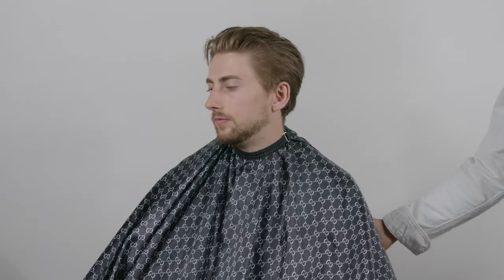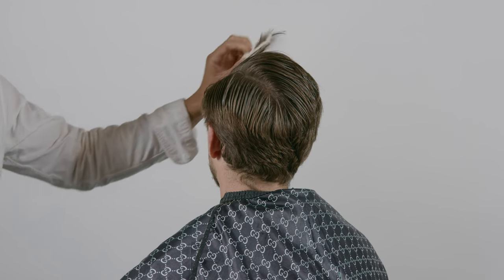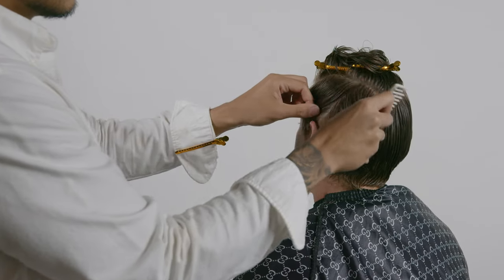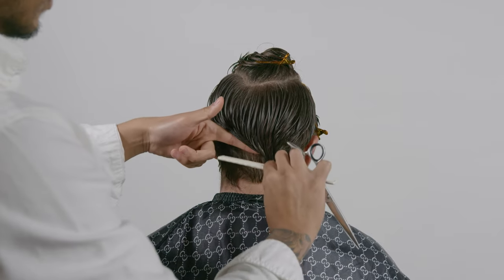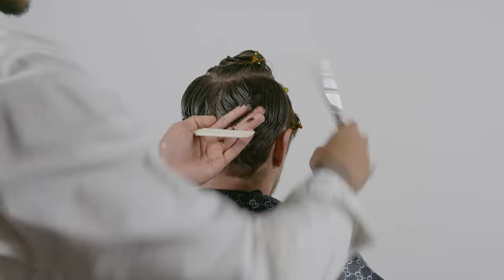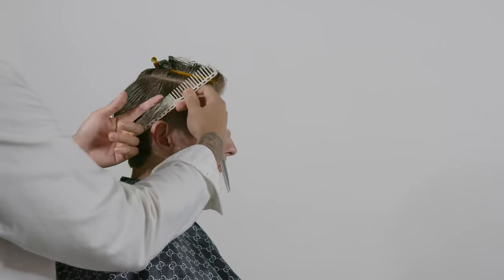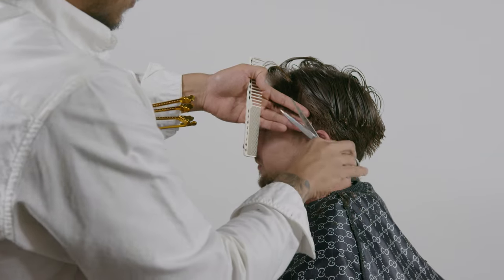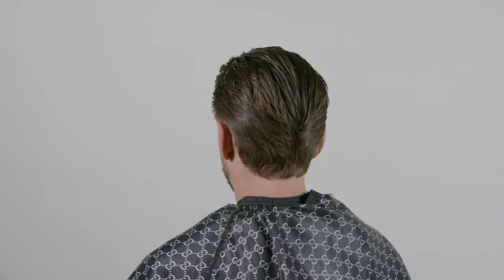Sectioning Hair Making every cut Easy | Tutorial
Sometimes you might feel overwhelmed by the amount of hair you have in front of you. This is why you need to section the hair before every cut! In this video we will show you a few tricks and secrets to making sectioning hair much more simple.
In this tutorial, I'm going through the steps, tricks, and tips to make every cut easy and clean.

If you need to revamp your barber tool chest, check these tools that I'm using:
Wahl Professional Senior (Cordless)
Wahl Professional Senior (Corded)
Wahl Professional Cutting Guides
Wahl Professional 1/8" Cutting Guide
Wahl Professional 1 1/2" Cutting Guide
Andis 74000 Professional (Cordless)
Andis 04710 Professional (Corded)
Wahl Professional Finishing Tool
Nooa Waterproof Barber Cape
Gravity Straight Razor
Razor Blades
BaBylissPRO Clipper Comb
HYOUJIN 605 Hairdressing Comb
Equinox Professional Scissors
Equinox Professional Thinning Scissors
YAMYONE Continuous Spray Bottle
Revlon 1875W Ionic Hair Dryer
Clubman Pinaud After Shave Lotion
OMIRO Hand Mirror
Andis Cool Care Plus